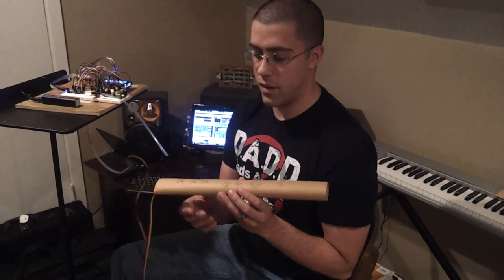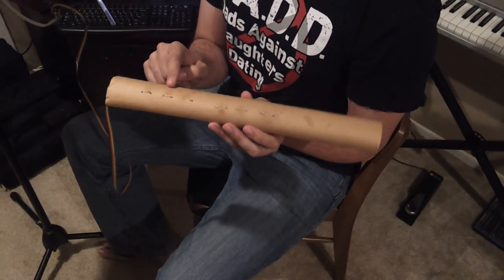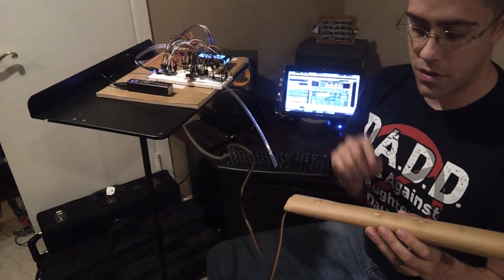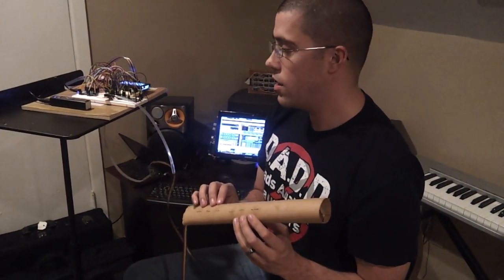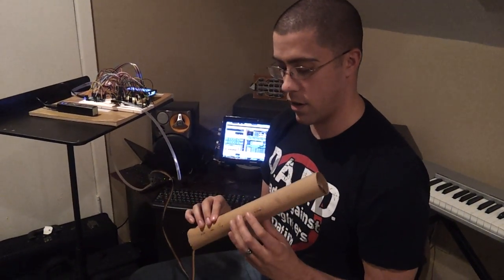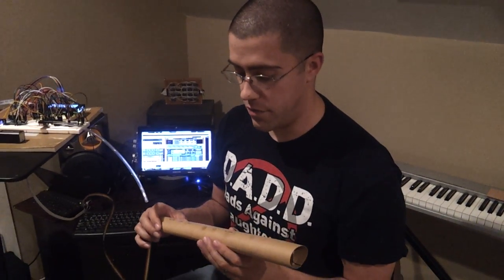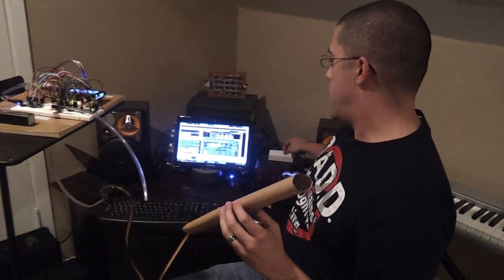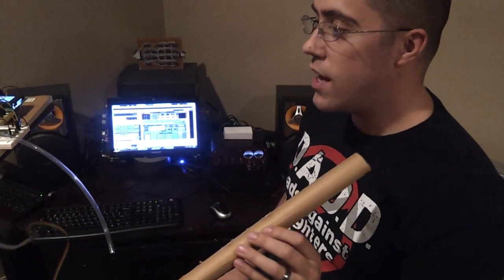Prototyping HEWI Part 4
This update shows  a body with six keys attached and wireless playing to the computer synthesizer.